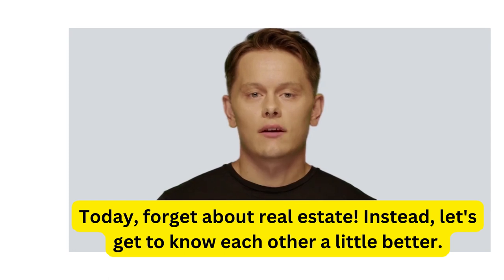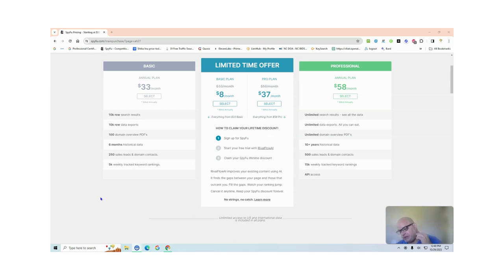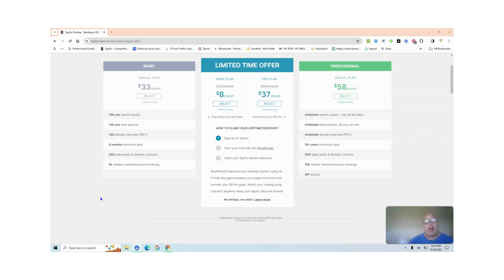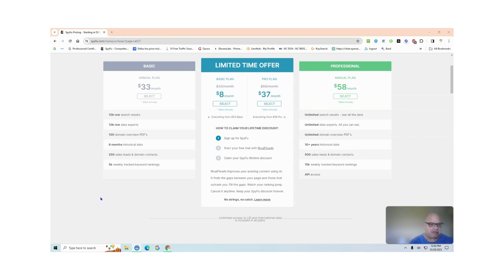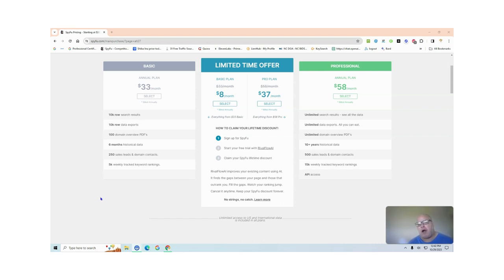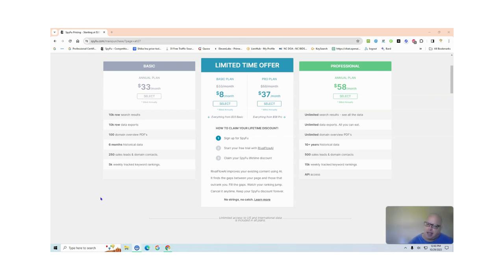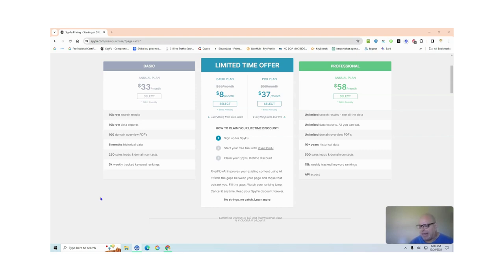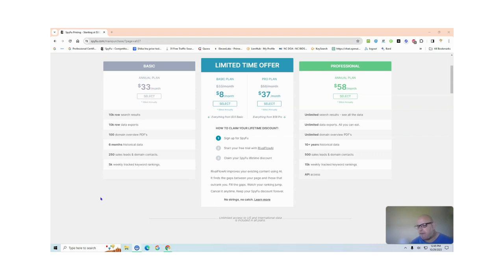The New RivalFlow AI from Spyfu.com Review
The New RivalFlow AI from Spyfu.com. Good or Bad ~ RivalFlow is overpriced and overhyped!